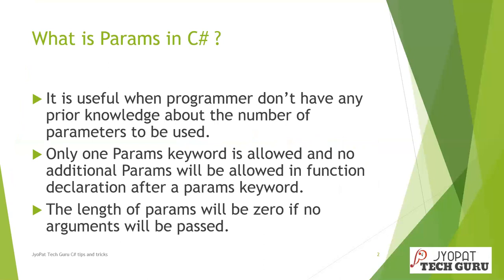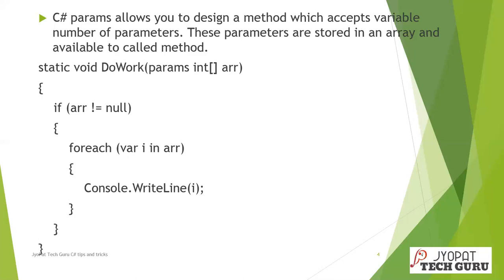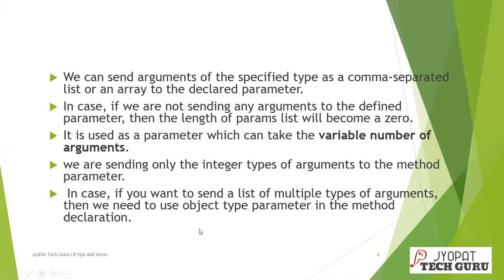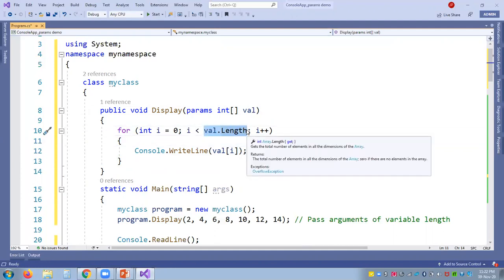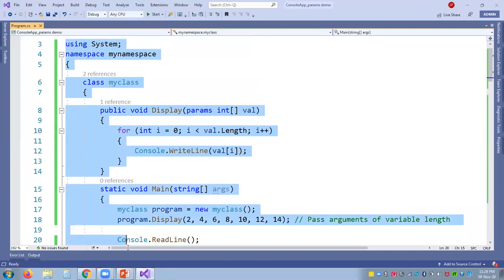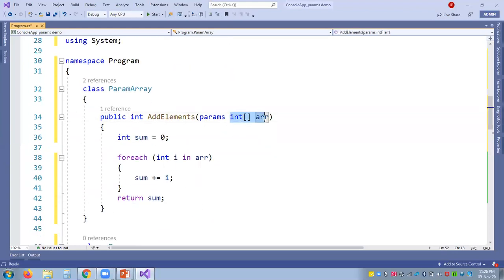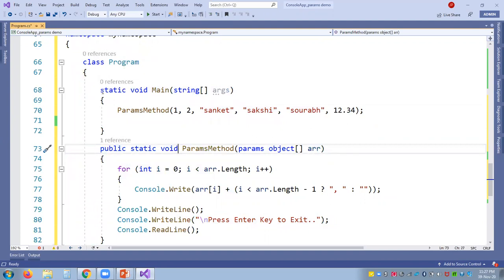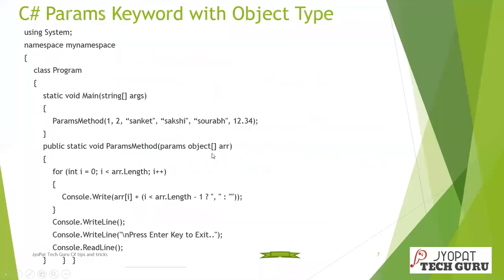params in c#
Hello everybody,

This is a first video of C# Tutorial Playlist, in which you can understand the Params Keyword.

The video covers :
What is Params keyword ?
How to use Params ?
Definition and Syntax of Params
How to use Params with Object Type ?